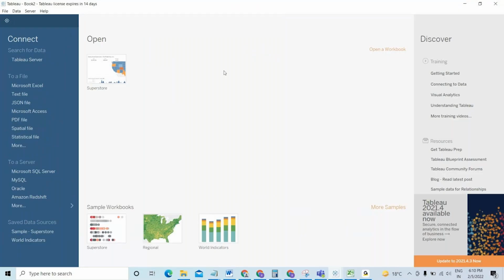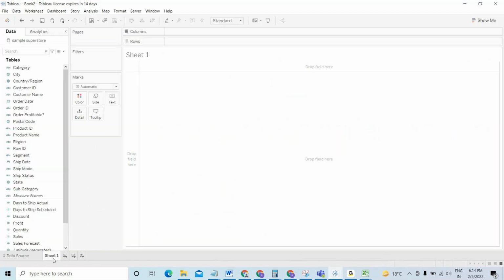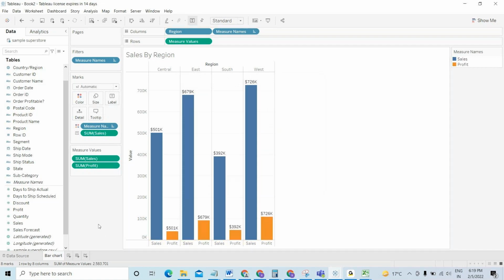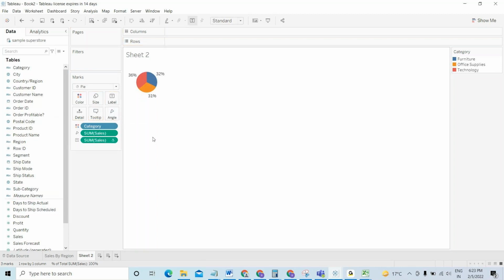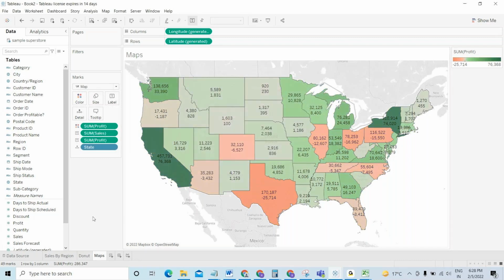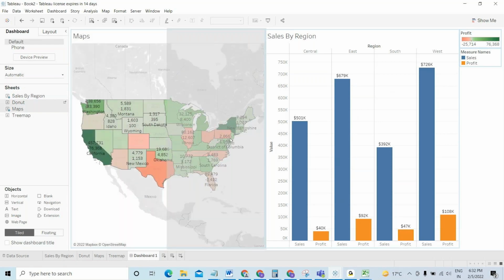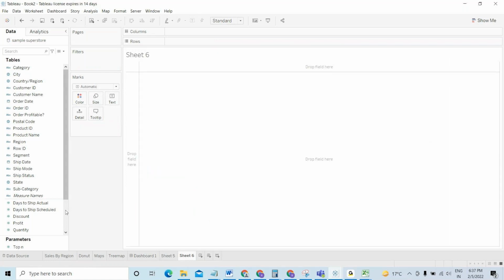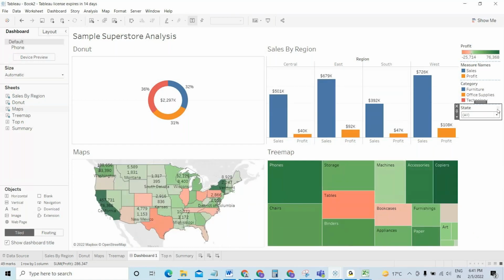Tableau Training | Tableau Certification Training Course | Tableau Online Course - HRK Trainings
Are you ready to learn how to unlock the power of data visualization with Tableau? This video provides a comprehensive demonstration of Tableau's features and capabilities. From exploring your data, creating dashboards and visualizations to sharing insights with colleagues, discover all that Tableau has to offer. Learn how this powerful tool can help you transform raw data into meaningful information. Don't miss out on this incredible opportunity - watch our demo now!

For More Information of  Tableau ,